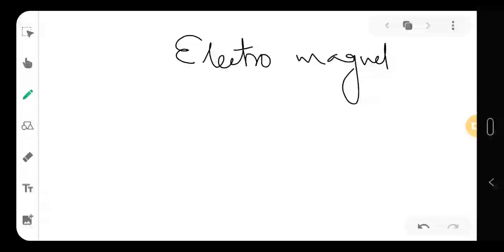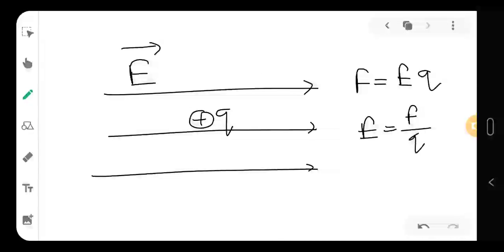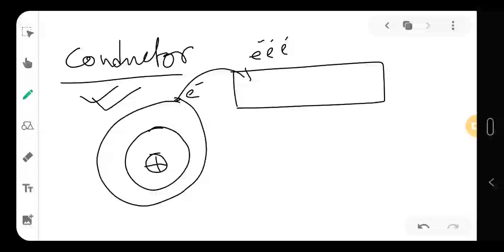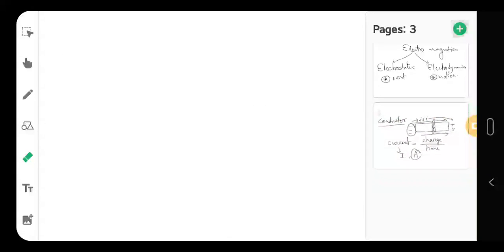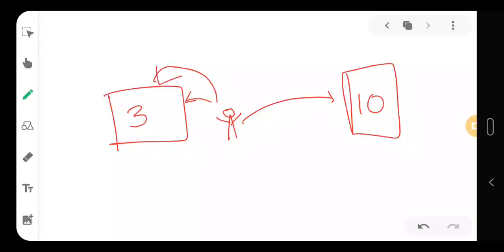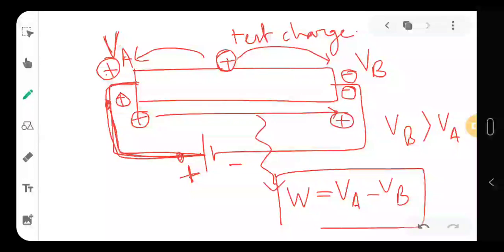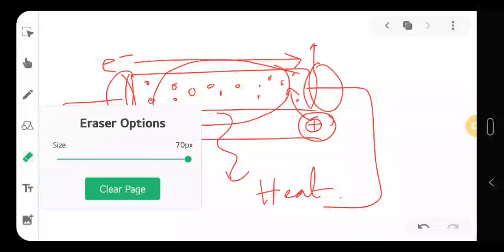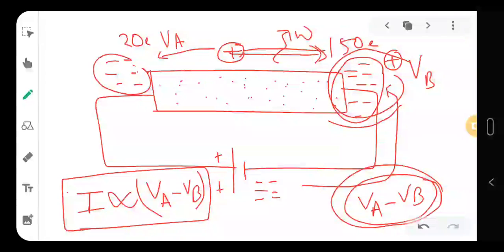Introduction to Current